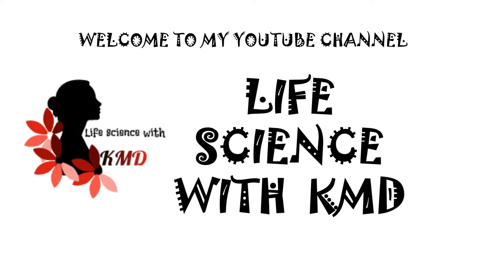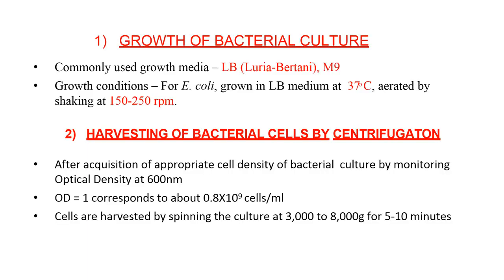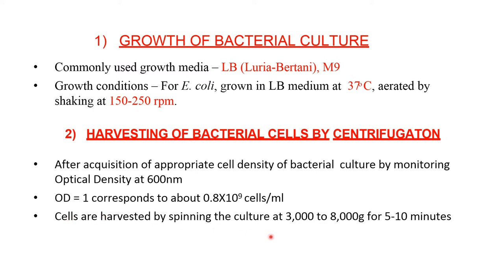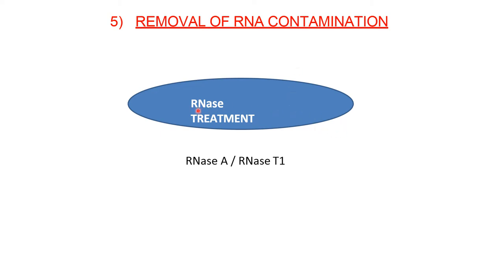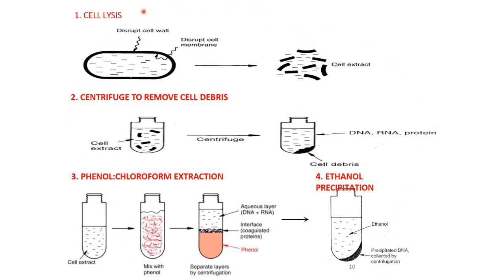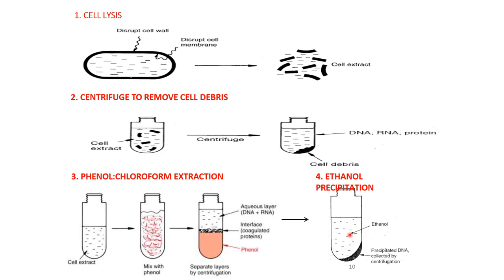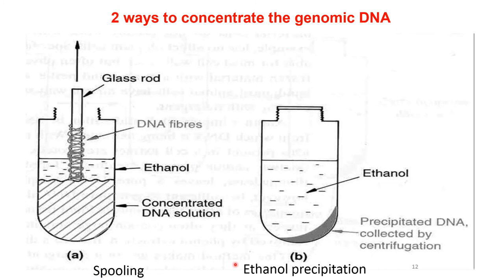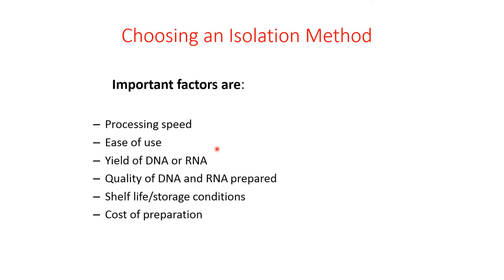ISOLATION AND PURIFICATION OF GENOMIC DNA